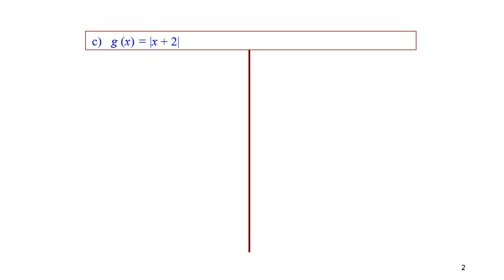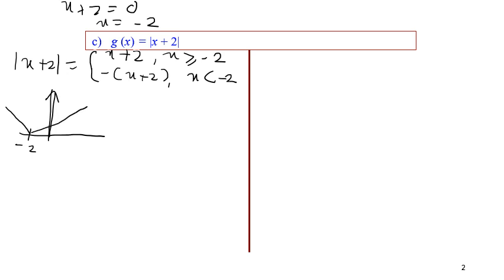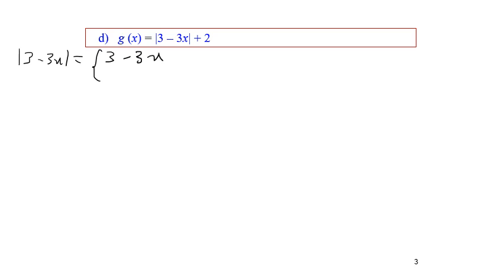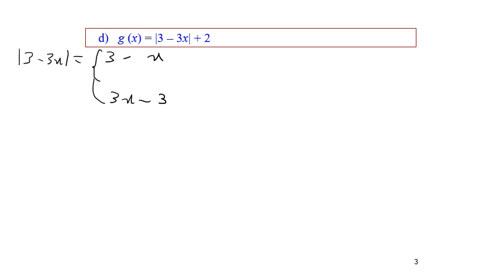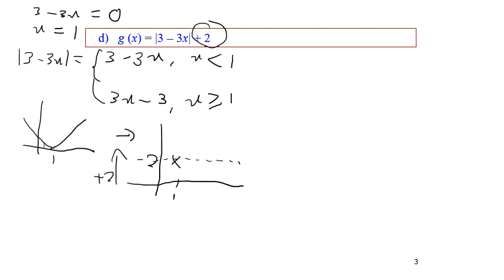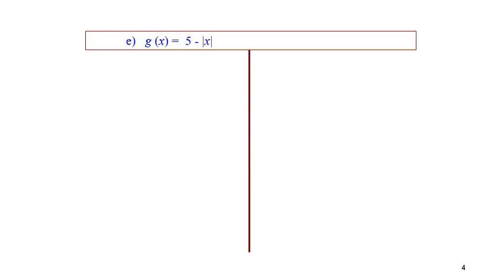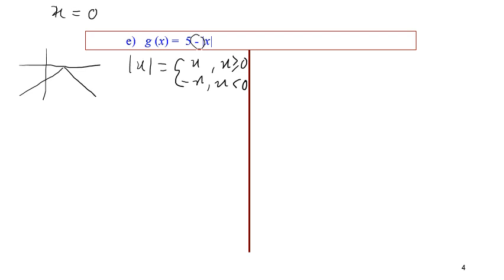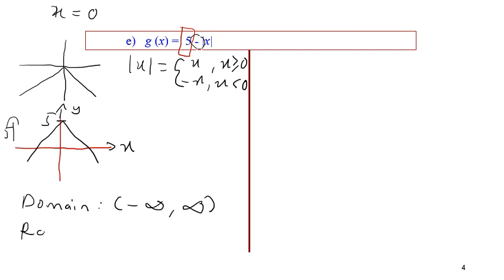5.1e Domain & Range part2 - Absolute function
Sketch the graph 1st. Then find domain & range using graphical method